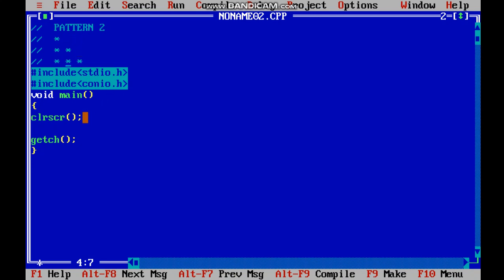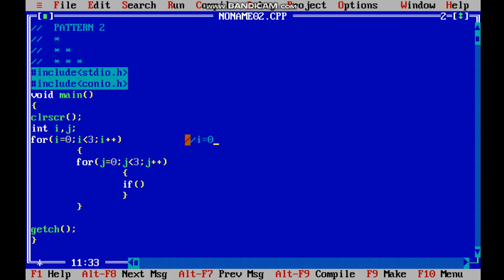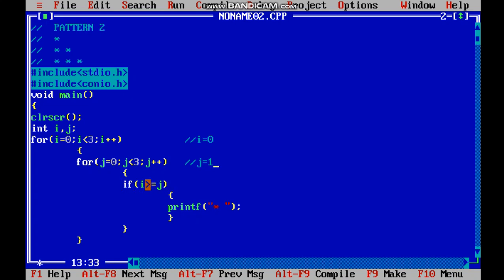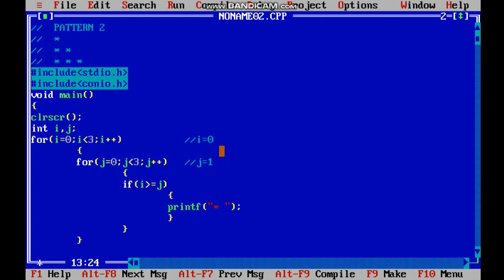pattern2 in c